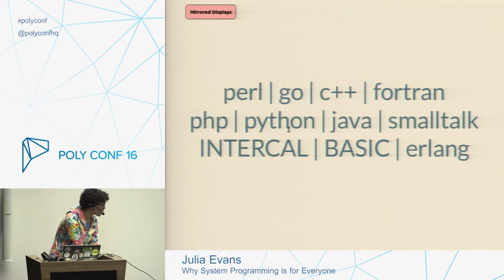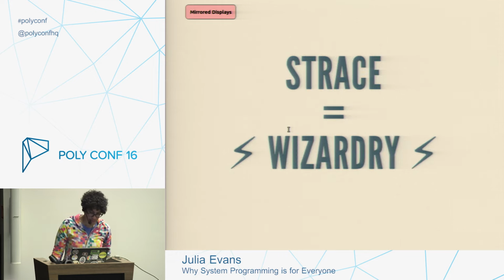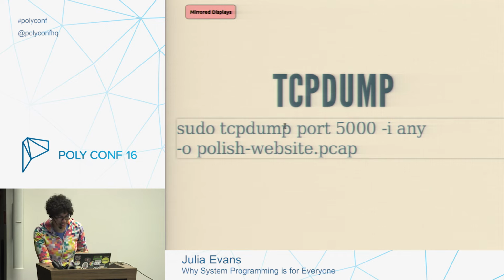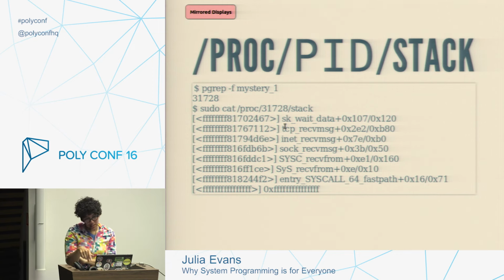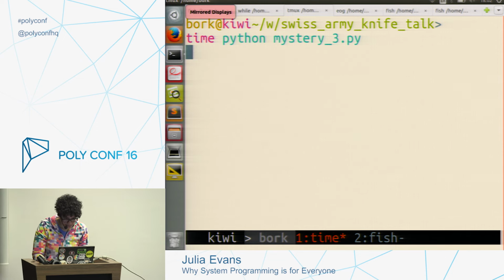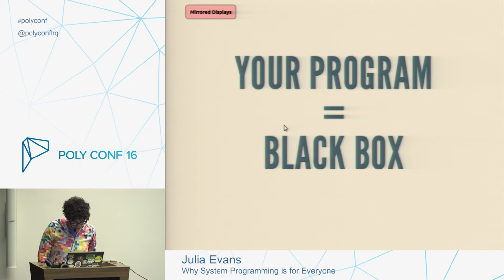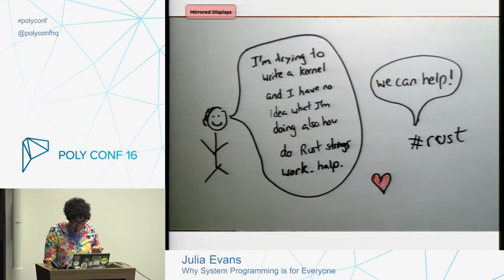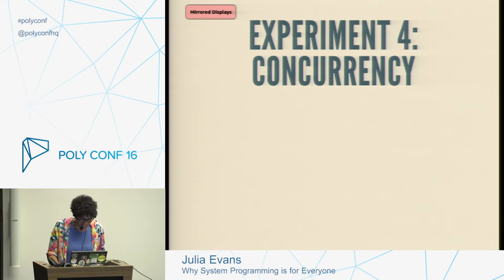PolyConf 16: Why System Programming is for Everyone / Julia Evans